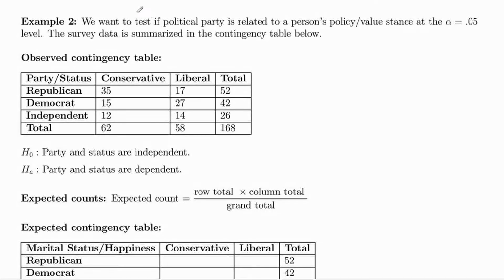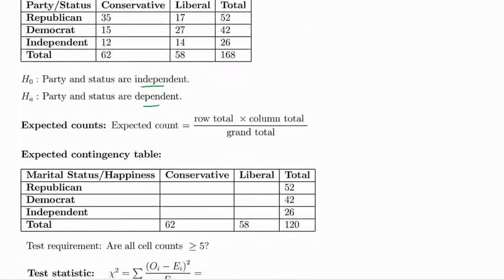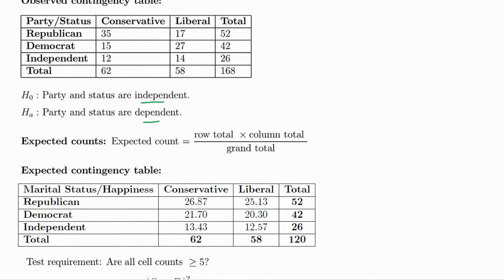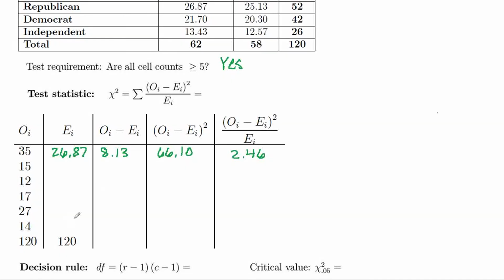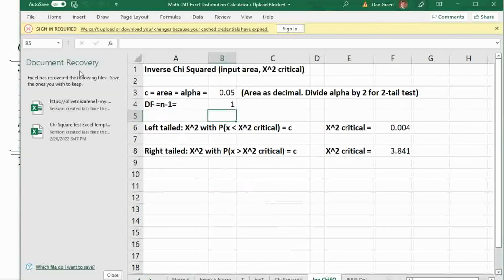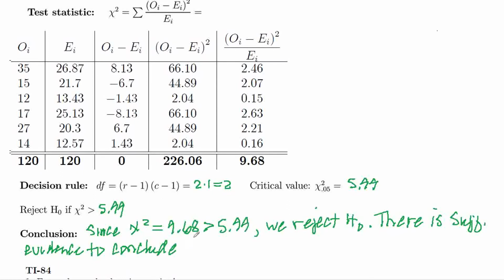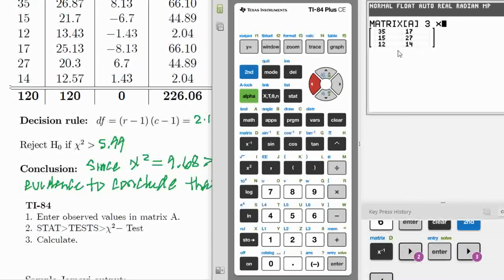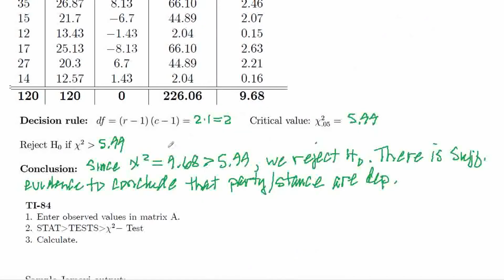Math 241 Section 13.3 Example 2